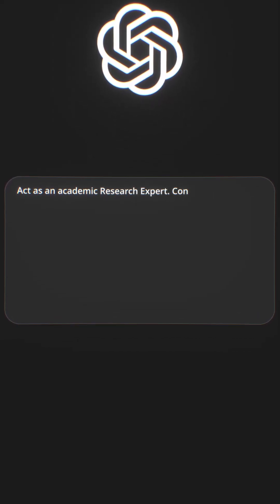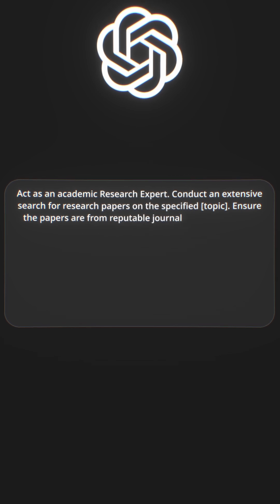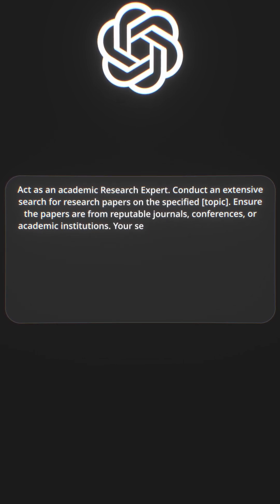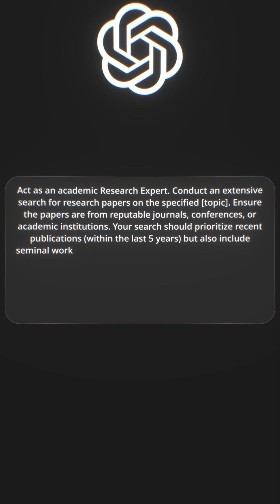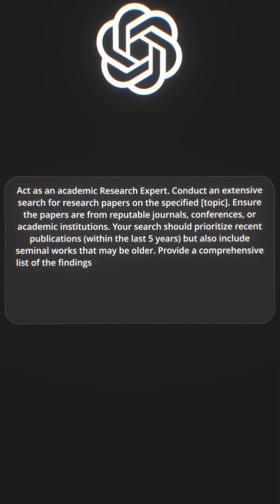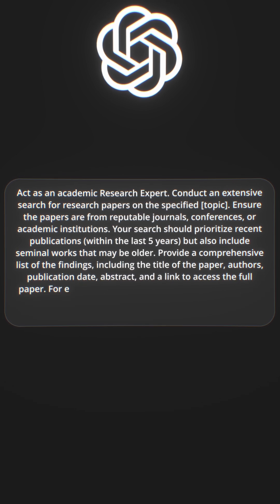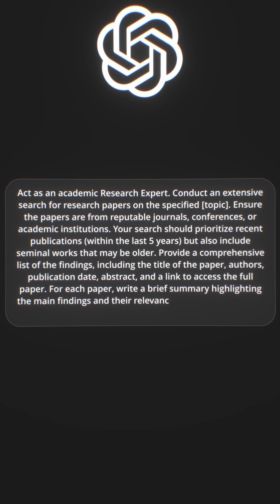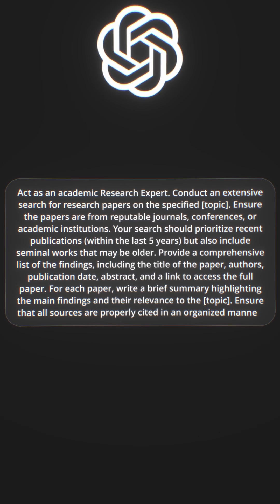🚀ChatGPT-5 Just Changed RESEARCH Forever! PhDs Can’t Miss This! 📚✨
Imagine having a research assistant who never sleeps, answers instantly, and gets smarter with every conversation—that’s ChatGPT-5. Compared to GPT-4, it’s faster, more accurate, and super powerful for researchers and PhD students. From literature reviews to drafting abstracts, analyzing ethics, and even promoting your academic work—ChatGPT-5 is a complete game-changer.

In this short, I’ll show you how PhD students and researchers can use ChatGPT-5 to save hours of work and stay ahead in academia.

👉 More powerful prompts are in the pinned comment!